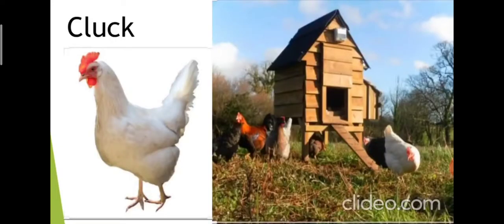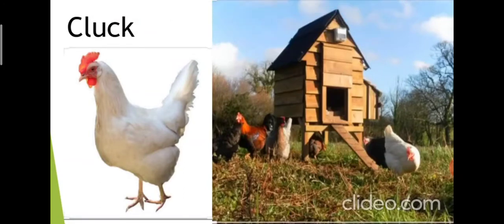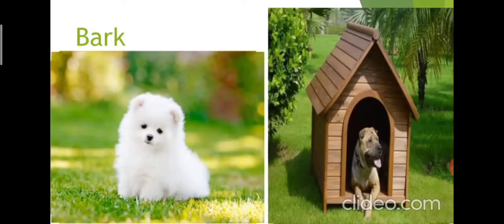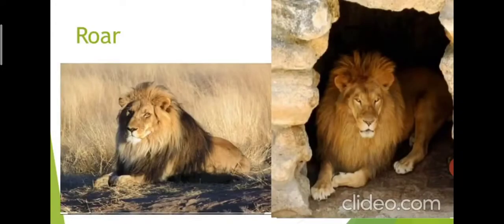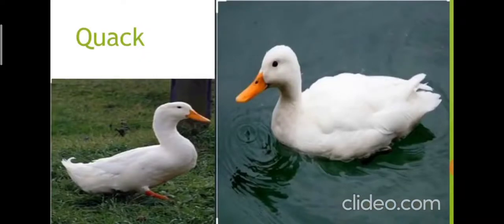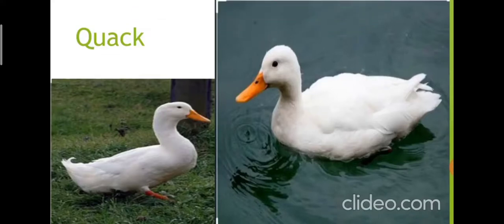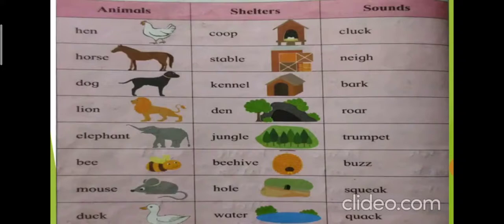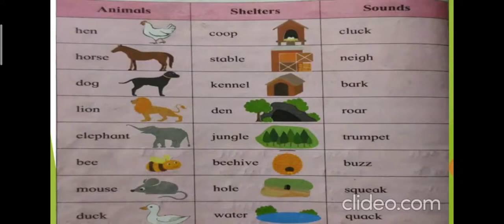Lesson no.3 let's know about animals